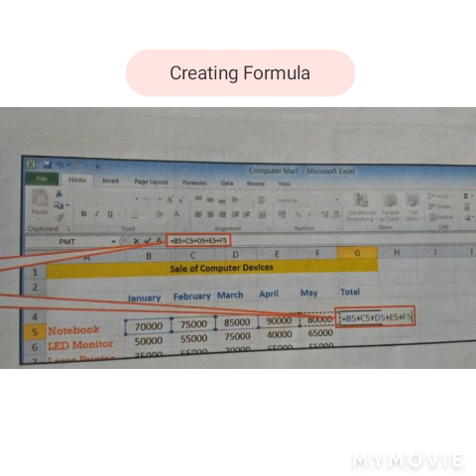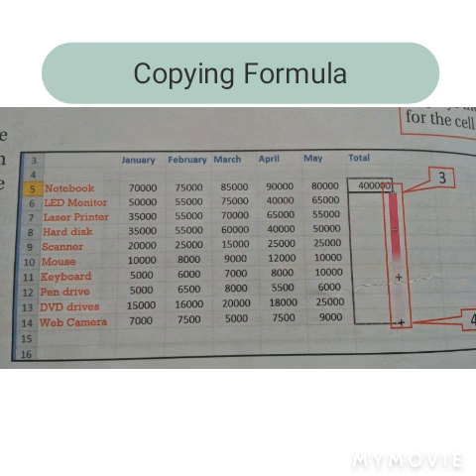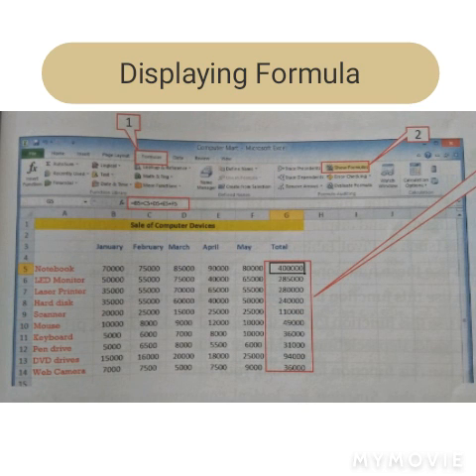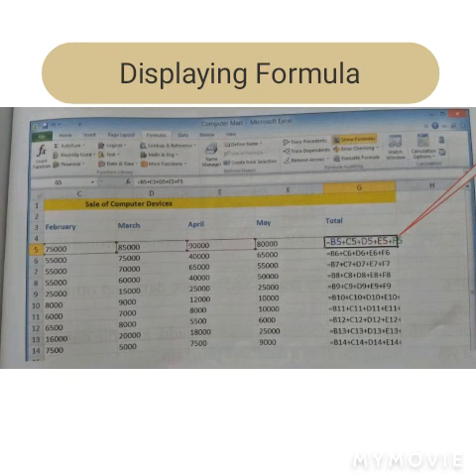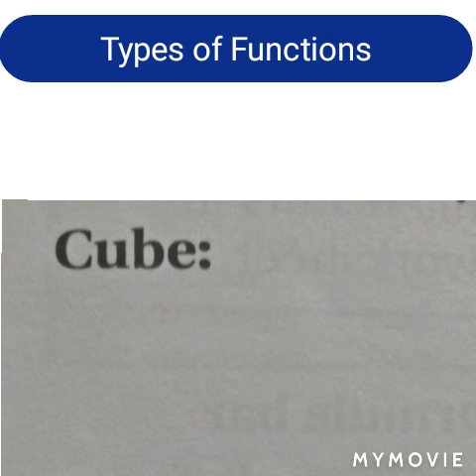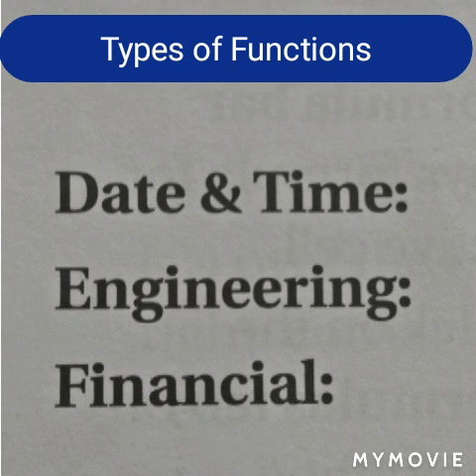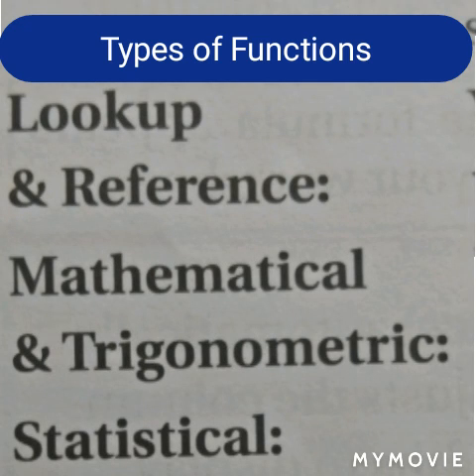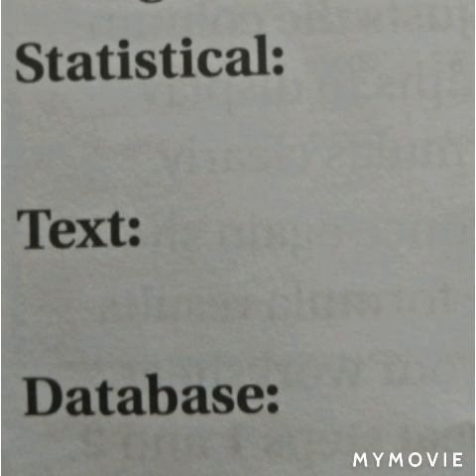Computer studies L-VI Ms Nameerah Zaidi Monday 26-04-21